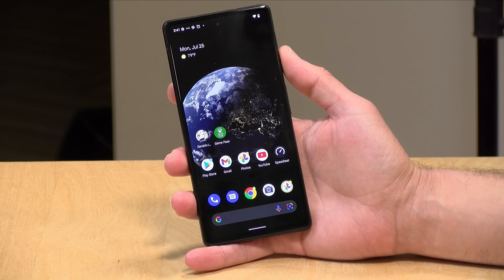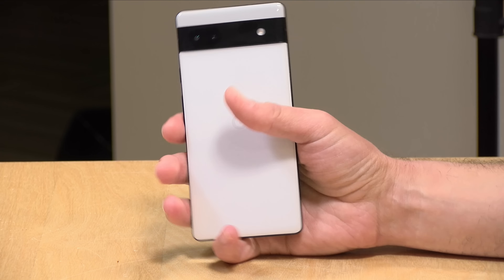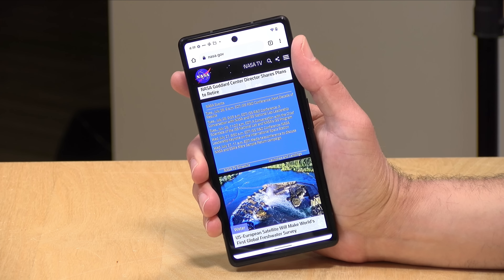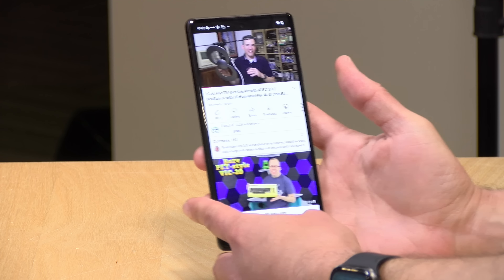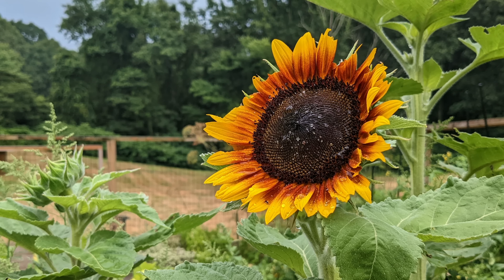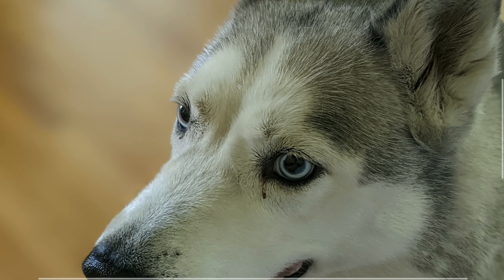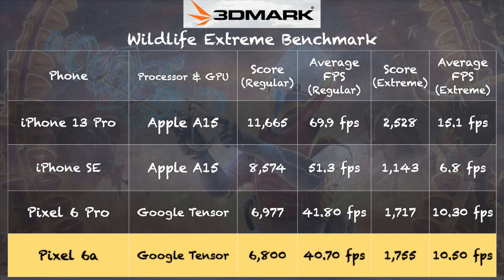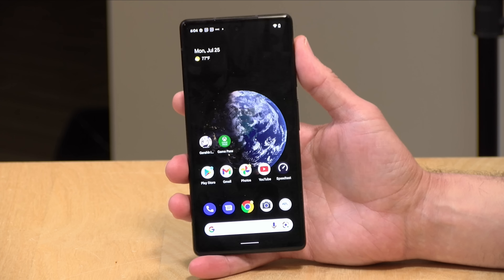Google Pixel 6a Review ! A Nice Mid-Range Unlocked Smartphone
VIDEO INDEX:
00:00 - Intro
00:36 - Price
01:00 - Processor, RAM and Storage
02:08 - Colors Options and Build Quality
02:57 - No Wireless Charging
03:17 - Cameras
04:08 - Display & Fingerprint Reader
05:05 - Display Refresh Rate
06:21 - Front-Facing Camera
06:46 - IP67 Rating
07:04 - Carrier Support
07:32 - USB-C Port & No Headphone Jack
08:27 - Battery Life
08:58 - Android Version
09:11 - App & Browsing Performance
09:50 - Cameras and Digital 2x
11:10 - Camera Photo Example Images
13:41 - Portrait Mode
14:49 - Magic Eraser & Camoflage
17:01 - Video Modes
17:40 - Video Examples
19:04 - Gaming & Emulation
20:35 - 3DMArk Wildlife Benchmark
21:18 - Conclusion